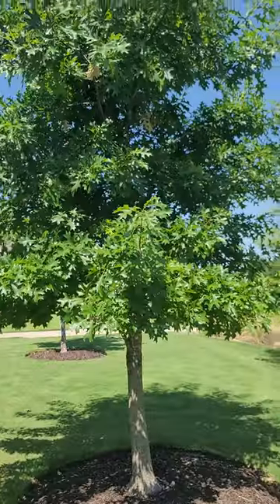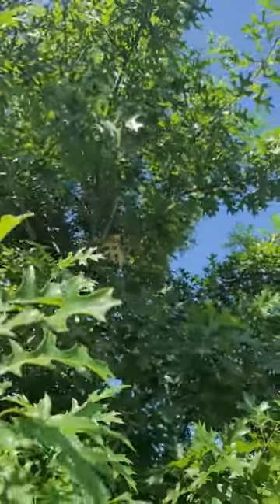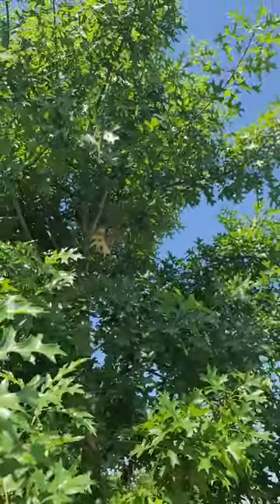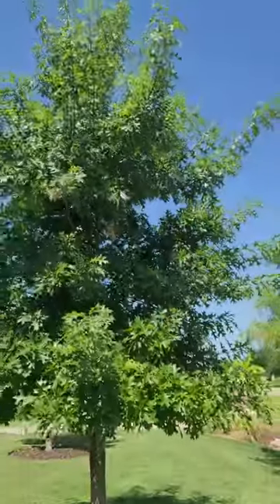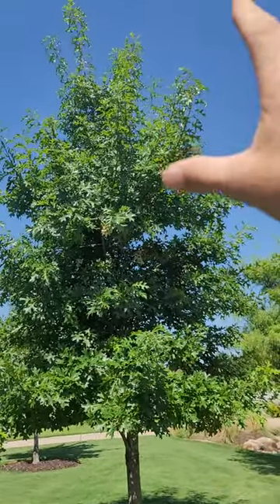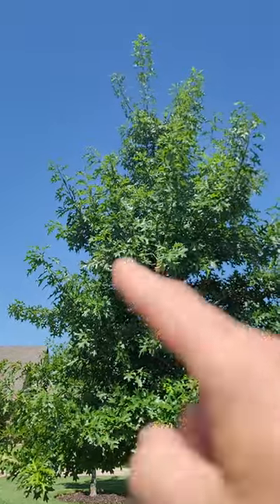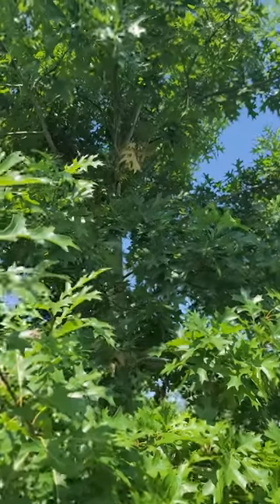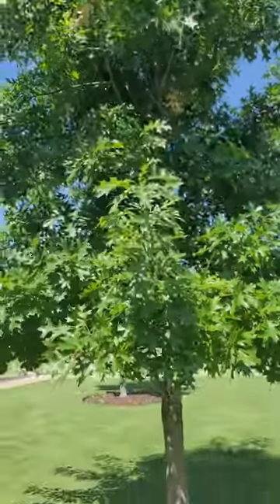Codominant Leader Correction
Jeremy is right, Chorbie loves baby trees 🌳